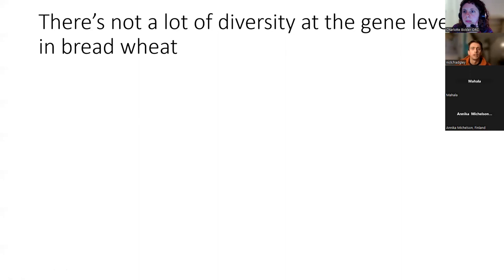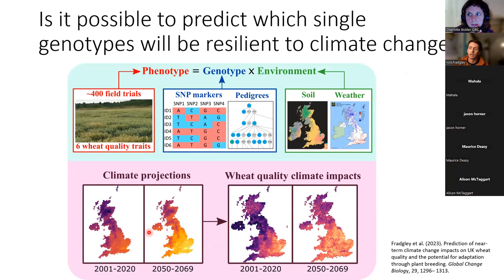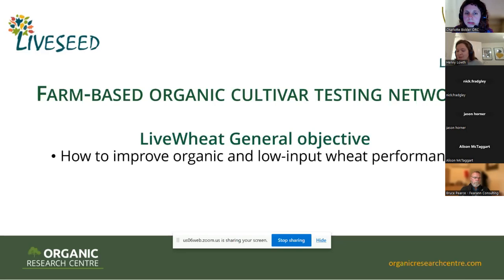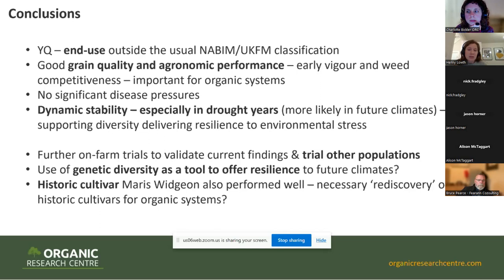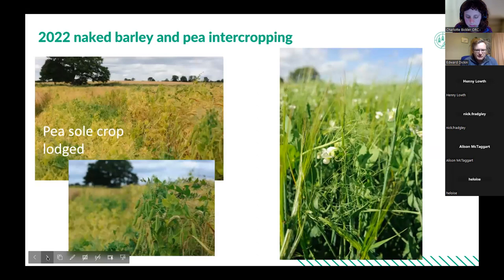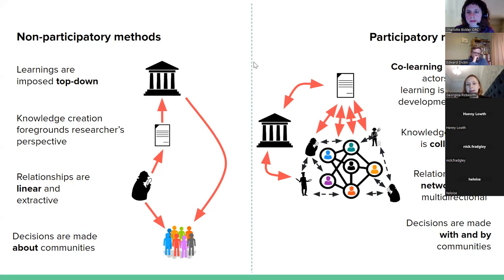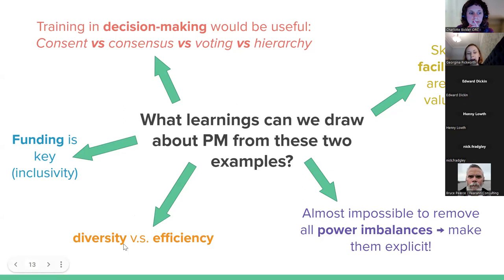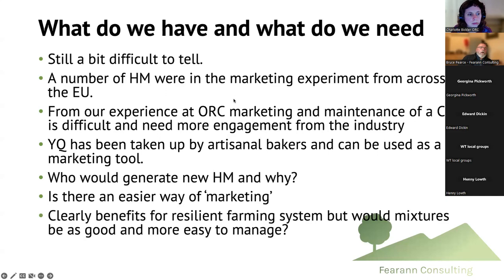Diversifying our approach to cereal breeding with plant populations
A major obstacle in the development of organic and low-input farming in the UK is the problem of trade-offs in yield versus quality, particularly in cereals. For example, there is a substantial gap between the supply of home-grown organic milling wheat and demand, partially due to variability and shortfalls in wheat yield and quality.

To find ways of improving yield and quality of organic wheat the Organic Research Centre, led by Professor Martin Wolfe of Wakelyns Agroforestry, developed the 'YQ' Composite Cross Population (CCP; ORC Wakelyns Population) in collaboration with the John Innes Centre.

This work pioneered the use of evolutionary breeding and ‘plant populations’ (or heterogeneous material), instead of pure-line variety development, in the UK. Increasing diversity within crop species will be important as we transition the UK’s food and farming system to net zero, reduce dependence on artificial inputs, and work to maintain production in the face of climate instability.

This webinar aimed to give an overview of current research on plant populations, what this approach can offer, what we still need to understand and how we might get policymakers to support wider use of such genetically diverse cereals.

There is a short series of presentations followed by a panel discussion chaired by Dr Charlotte Bickler, Knowledge Exchange and Policy Manager at ORC.